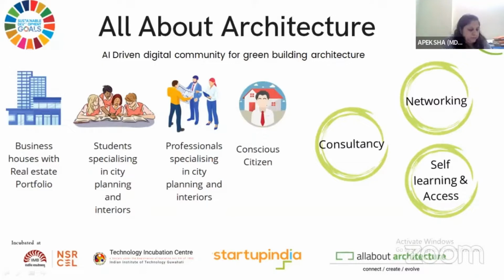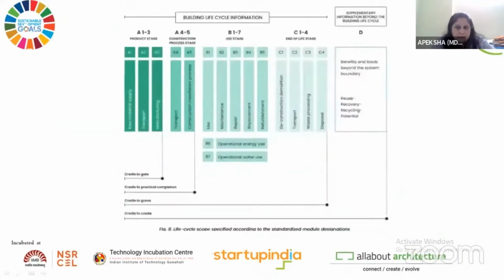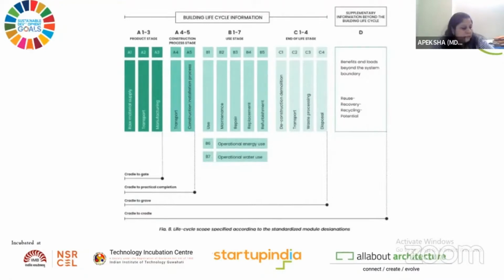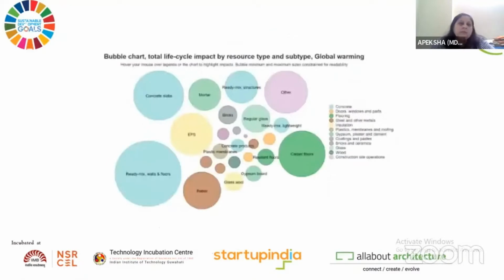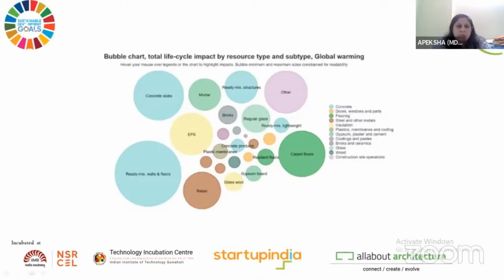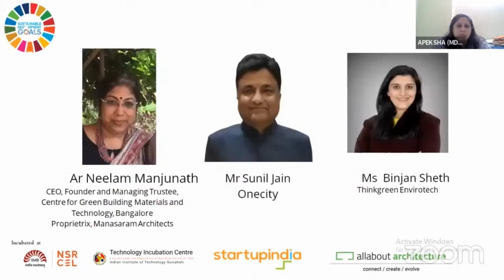Challenges faced for promoting sustainable materials and products